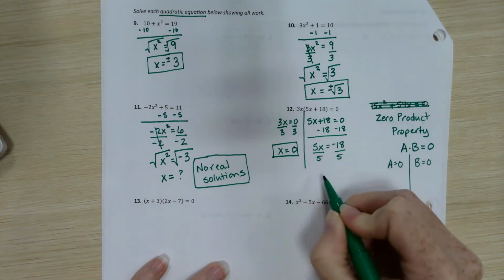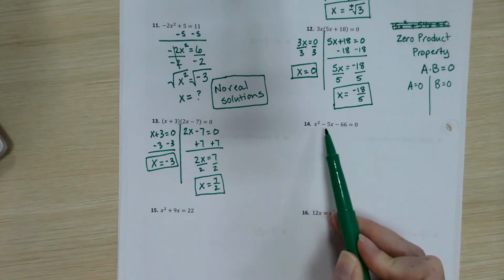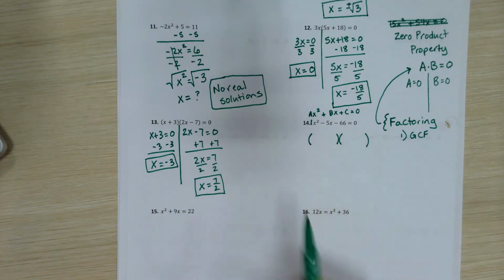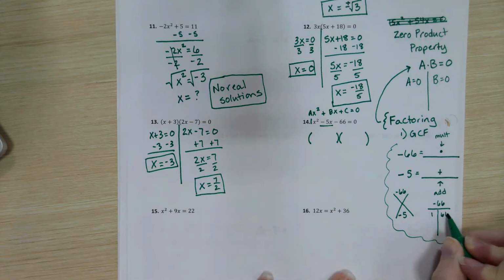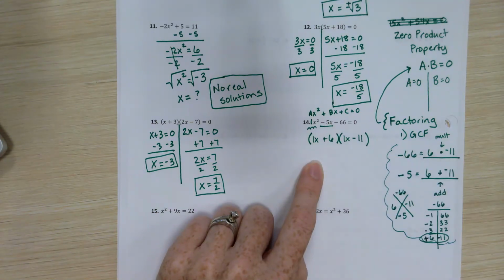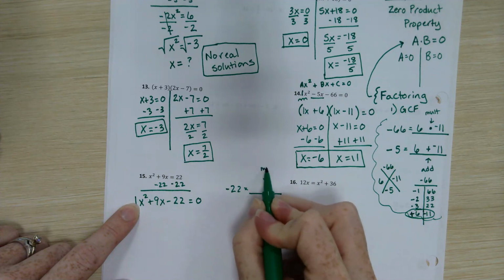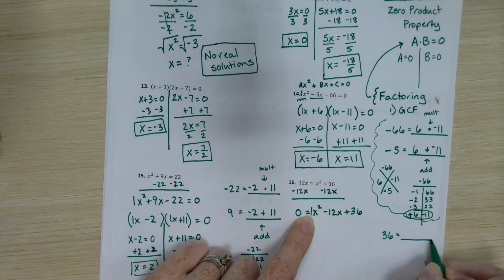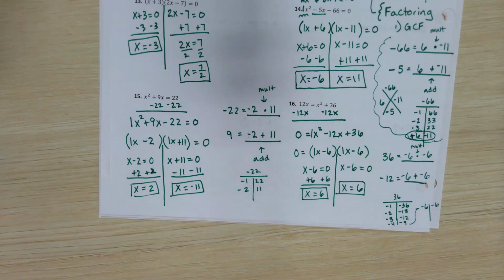IC2 - Quadratic Alg Review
Solving quadratics by square roots and zero product property; also reviews various methods for factoring quadratics)